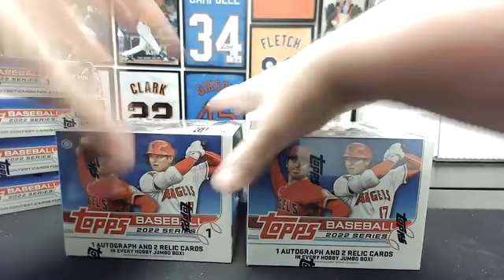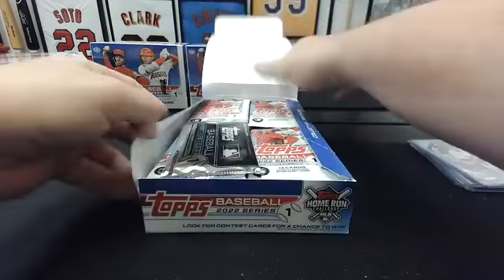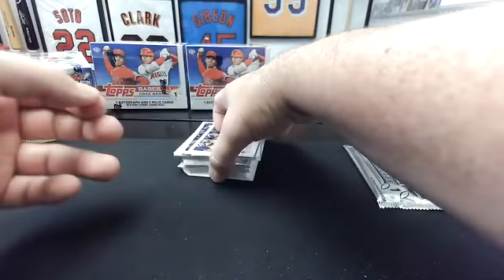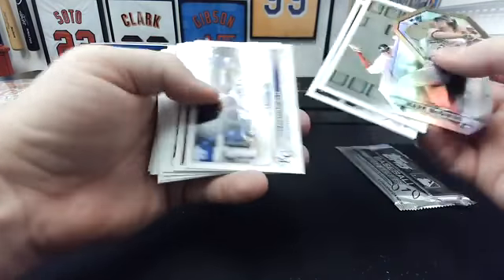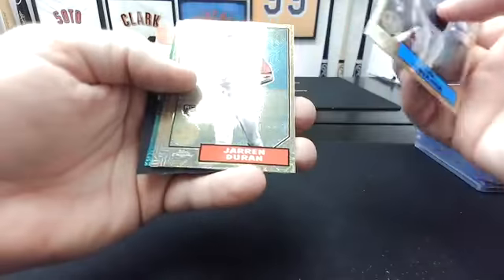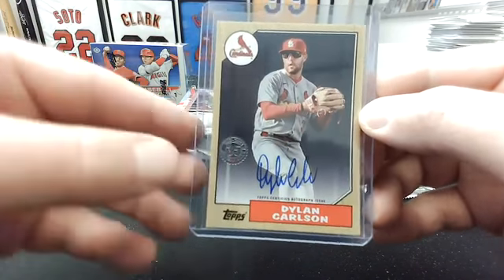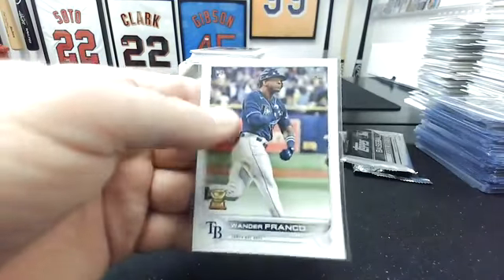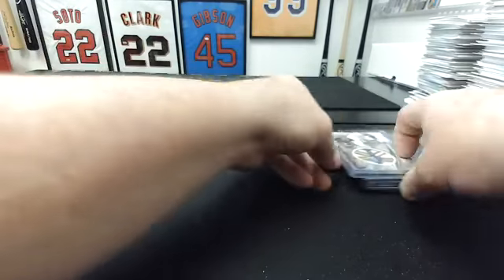2022 Topps Series 1 (#2) 2-Jumbo + 4-Hobby PYT Break #517